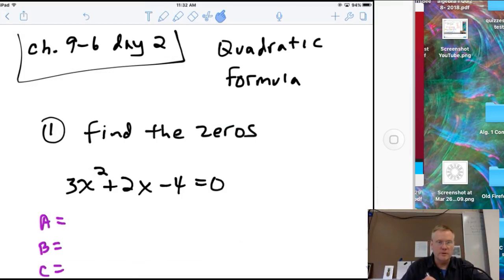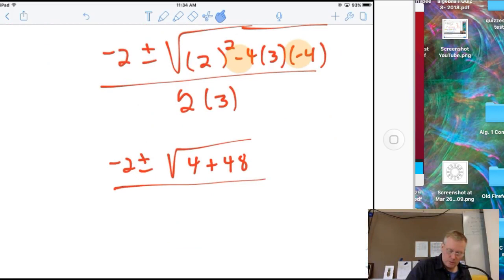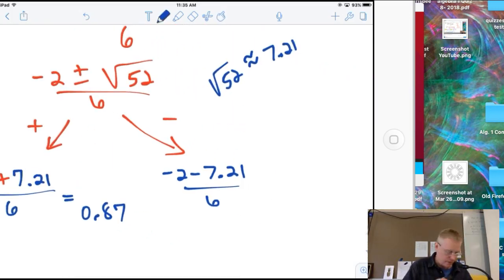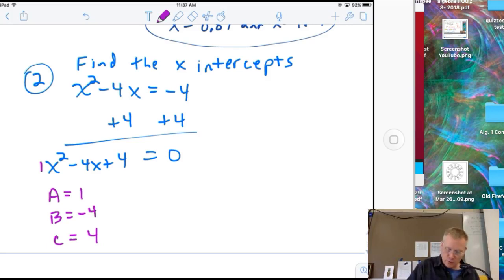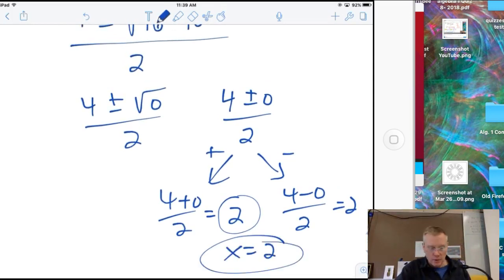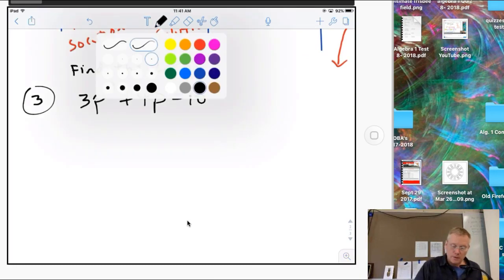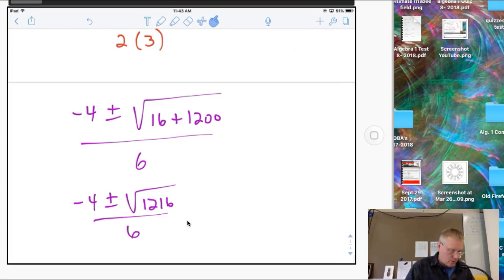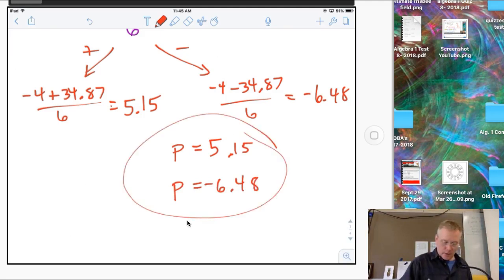Algebra 1 Ch. 9-6 quadratic Formula Day 2 edited